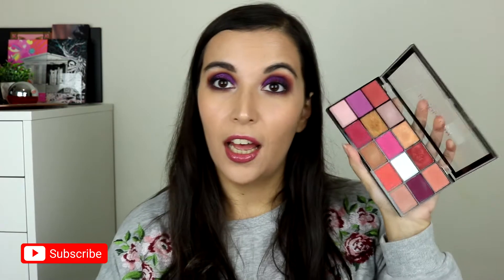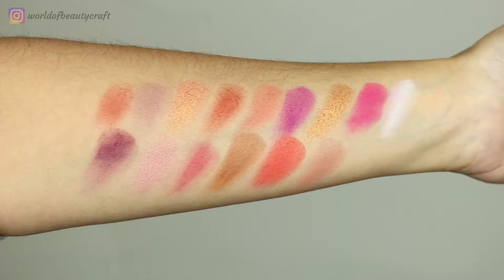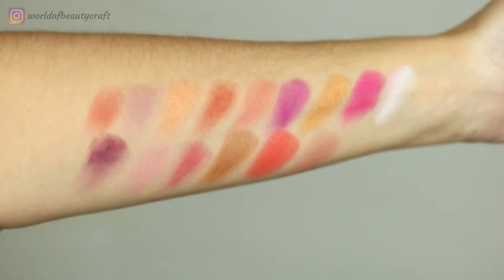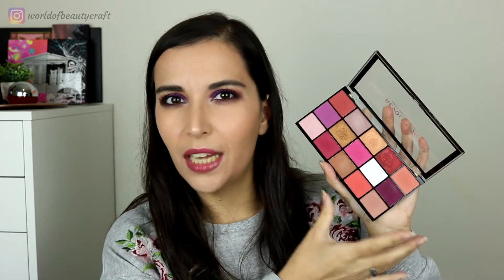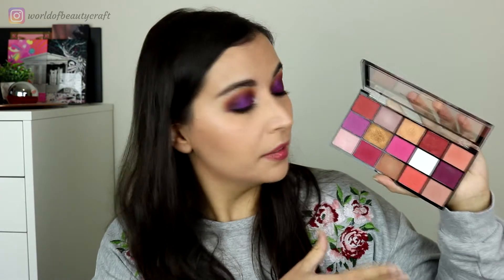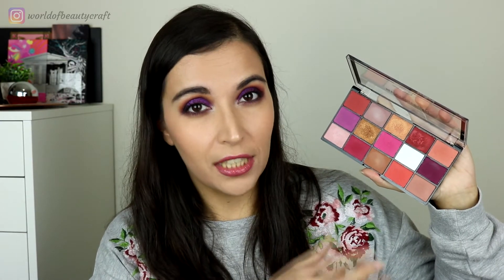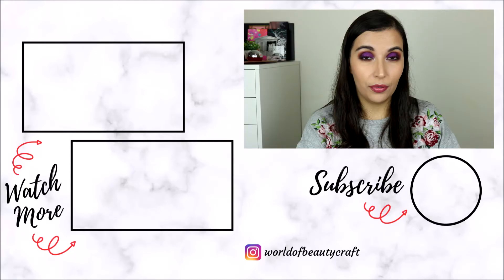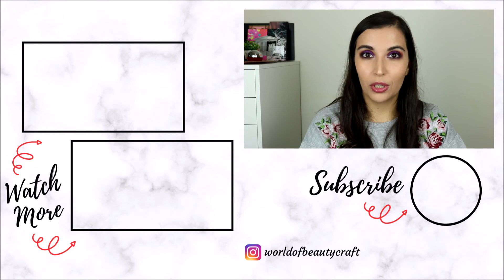Revolution Reloaded Red Alert Palette // Under 5 Minute Reviews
In this episode of my Under 5 Minute Reviews, I have the Revolution Reloaded Red Alert Eyeshadow Palette!